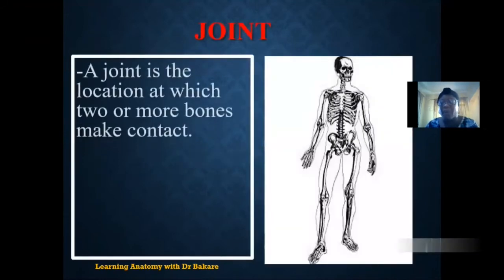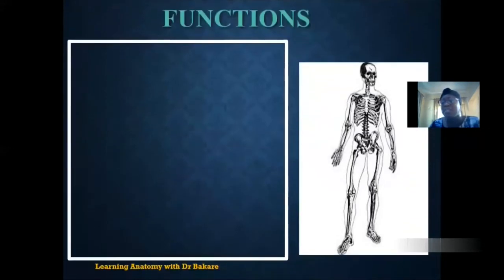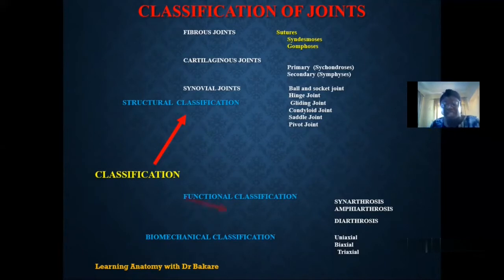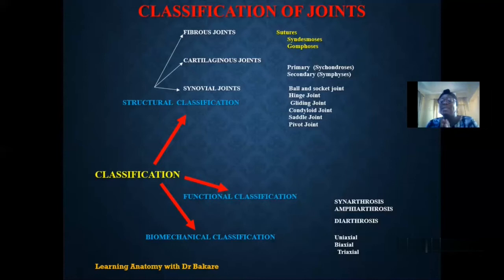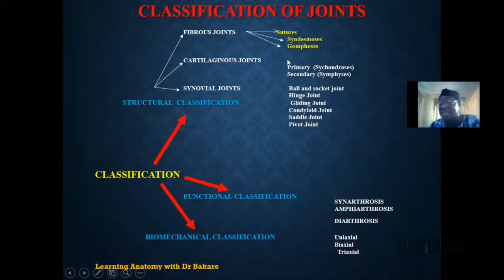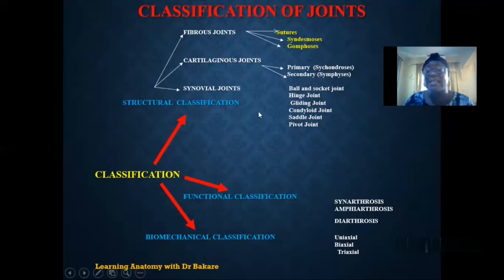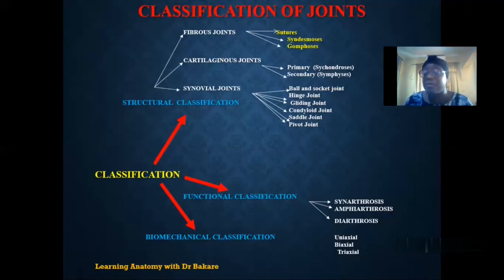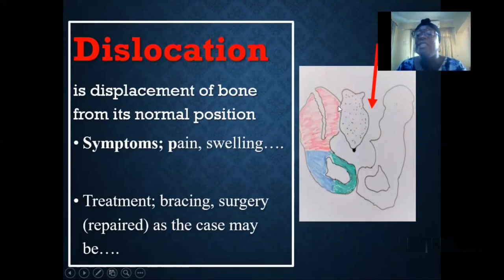Joints and classes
A joint is the location where two or more bones make contact. All of the bones, except the hyoid bone in the neck form a joint. Joints can be classified  on structure, function and biomechanical pattern of formation.